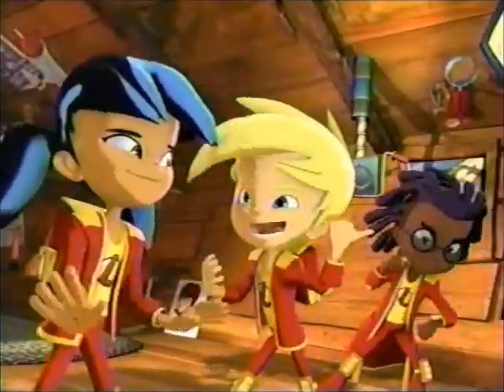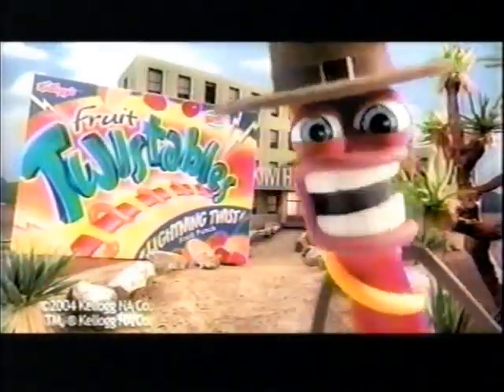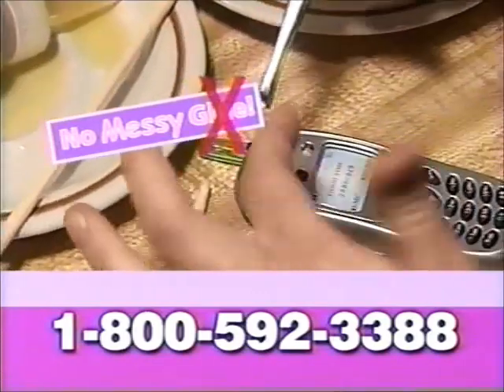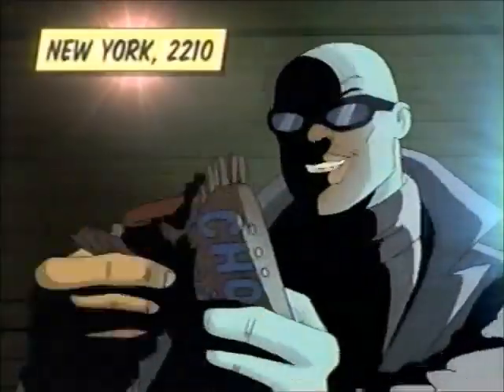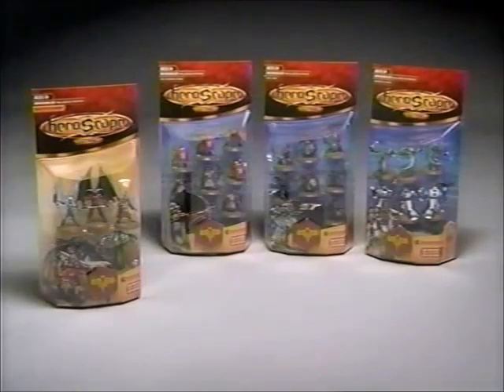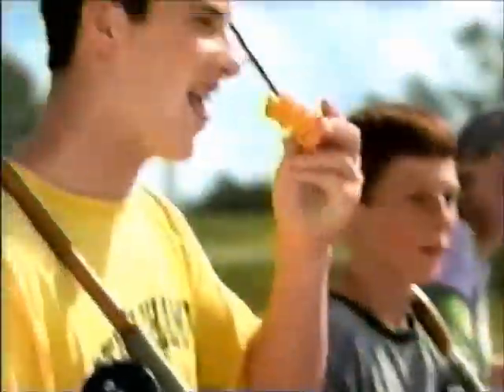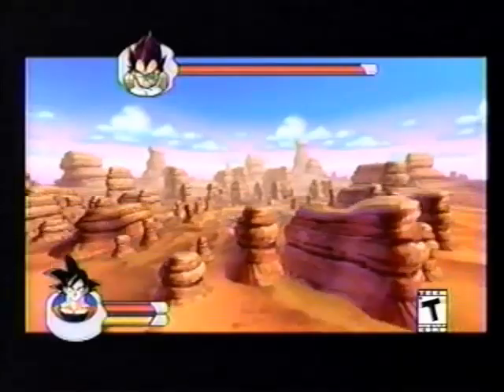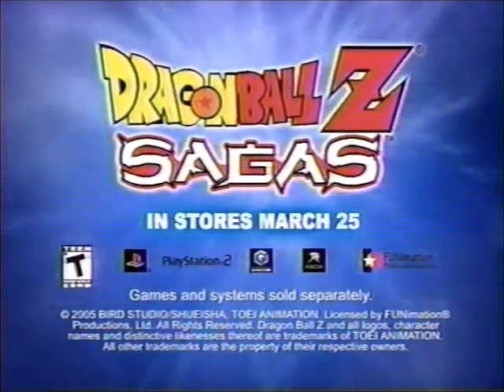Cartoon Network Commercial Breaks with Fridays Segments (April 15, 2005)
Commercials that aired on Fridays during a brand new episode of The Grim Adventures of Billy & Mandy on Cartoon Network in 2005.

Commercial List:
1. The Grim Adventures of Billy & Mandy "We'll Be Right Back" bumper
2. AirHeads
3. Lunchables Chicken Dunks
4. Fruit Twistables Lightning Twist
5. Bling It On!
6. The Grim Adventures of Billy & Mandy "Now Back to" bumper
7. The Grim Adventures of Billy & Mandy "Back with More" bumper
8. J. Alan Furniture
9. Lennox Home Comfort Systems
10. Heroscape (with new heroes)
11. Madagascar TV Spot
12. Cheetos Twisted (Turn your tongue Dark Vader Dark or Yoda Green)
13. Dragon Ball Z Sagas Video Game
14. Bamzu
15. The Grim Adventures of Billy & Mandy "Now Back to" bumper
16. CN Fridays Credits
17. CN City "Bag in the City" bumper (partial)